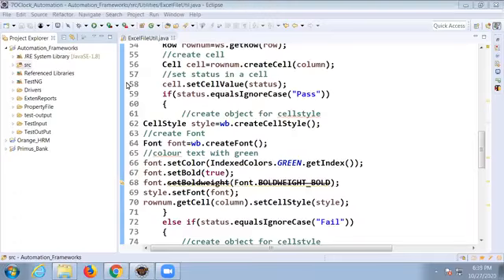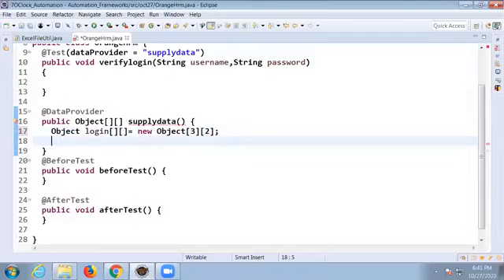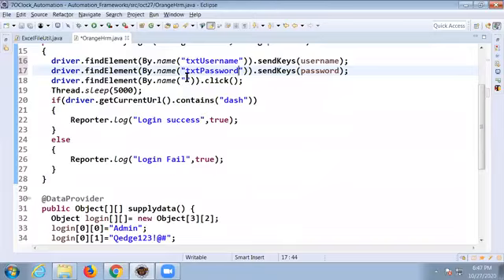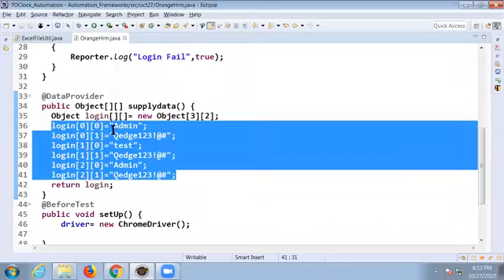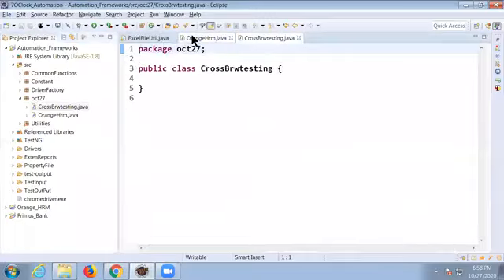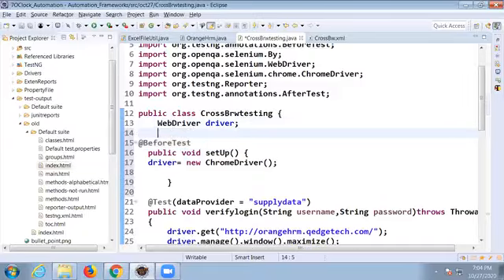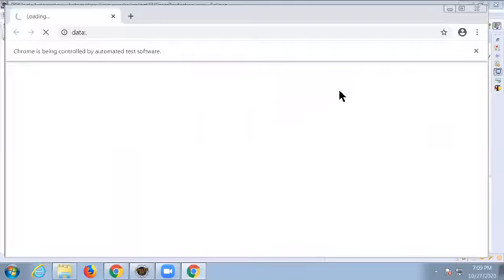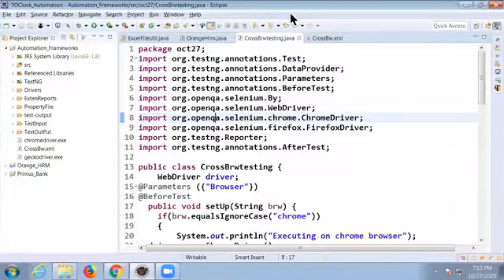Selenium Session 43